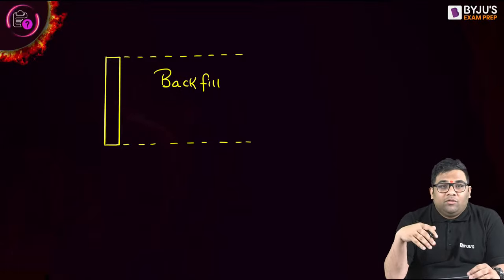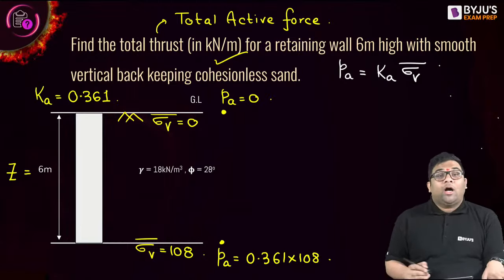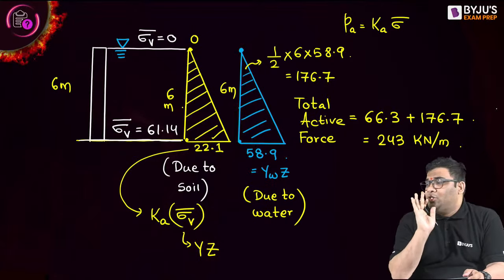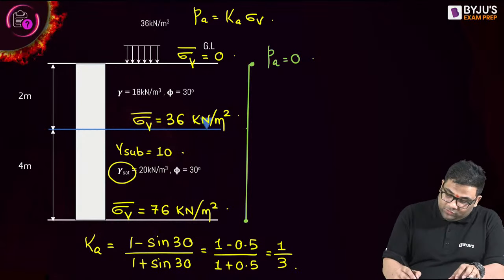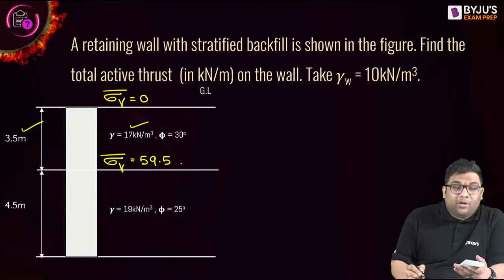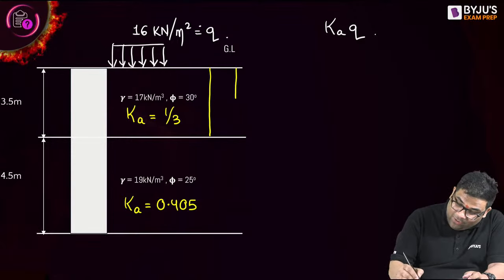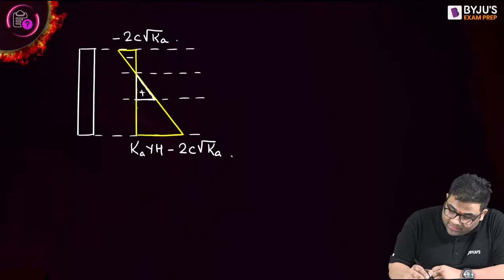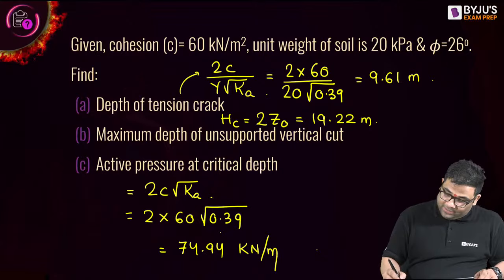Earth Pressure | Geotech Engineering | GATE 2023 Civil Engineering (CE) Exam Prep | BYJU'S GATE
In this session, BYJU'S Exam Prep GATE expert Satyajeet Sahu Sir will discuss Earth Pressure in Geotech for GATE 2023 Civil Engineering (CE) Exam. Watch this complete session to get in-depth knowledge, with the best examples.